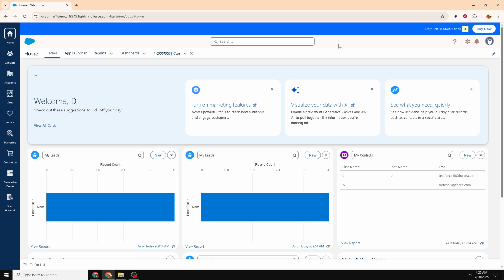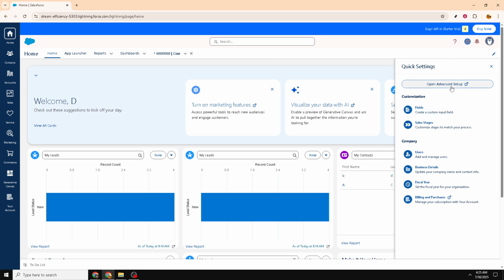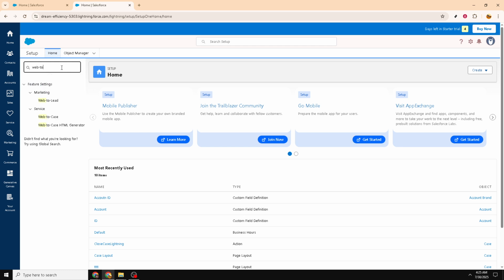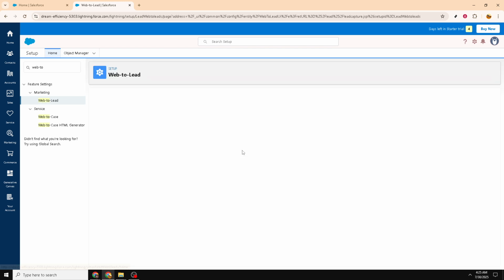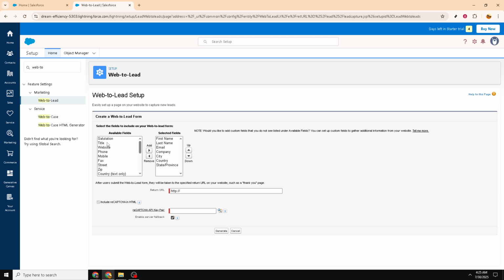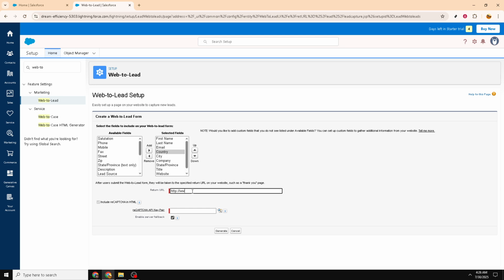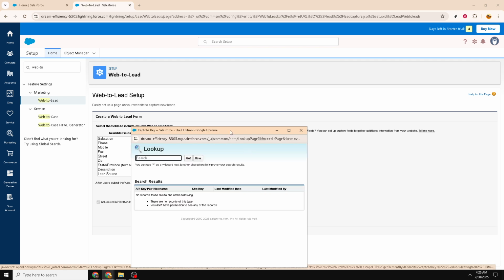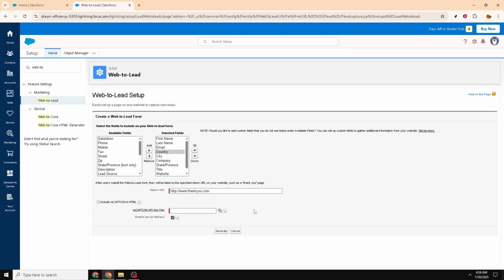How to create a Web To Lead Form in Salesforce ( 2025 guide )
How to create a Web To Lead Form in Salesforce